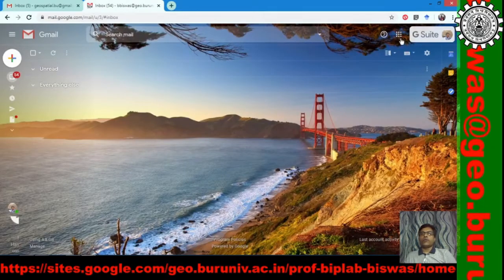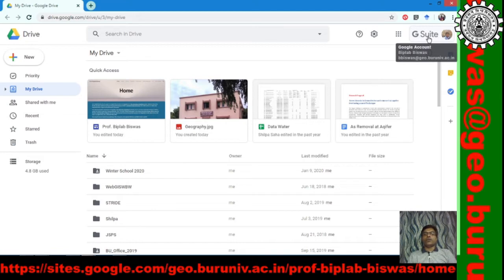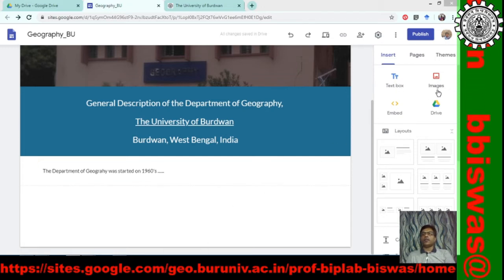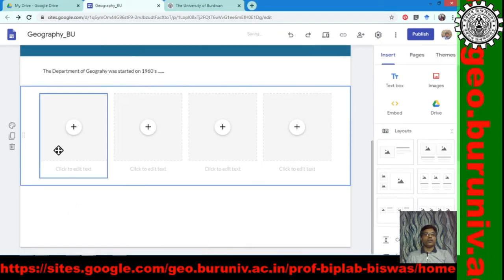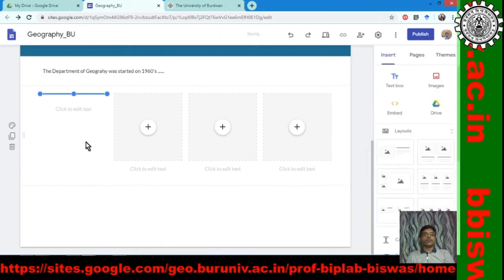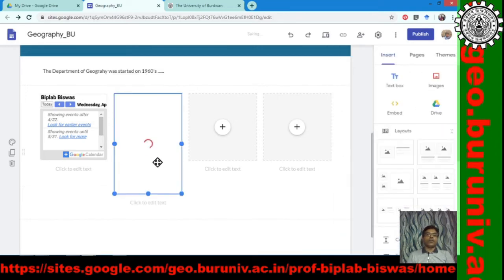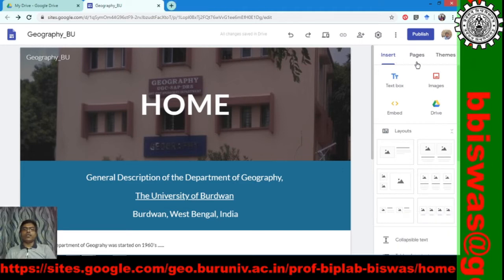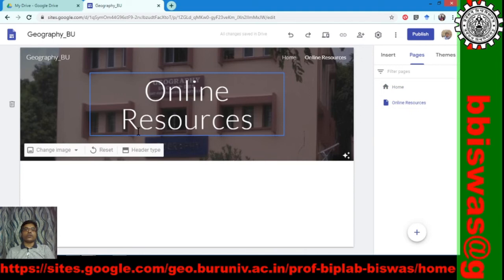Creation of Simple Website using Google Site for FREE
Use of Free Apps from Google and Make your Personal Website